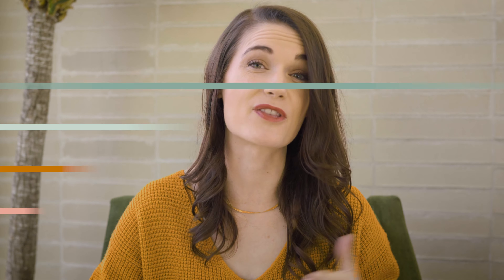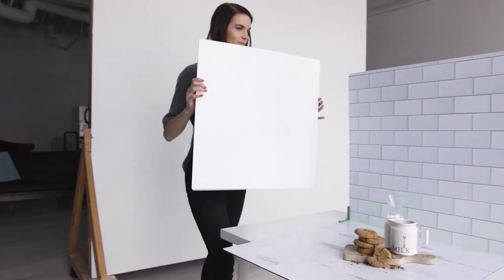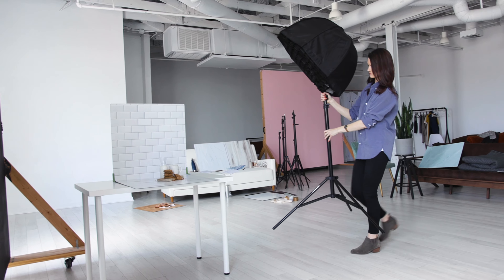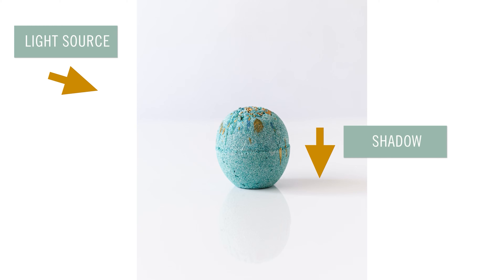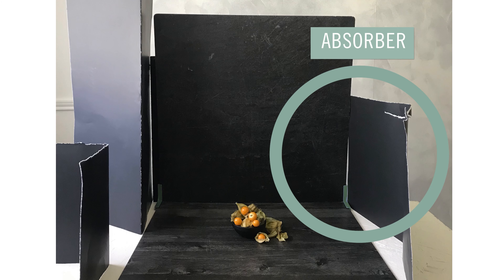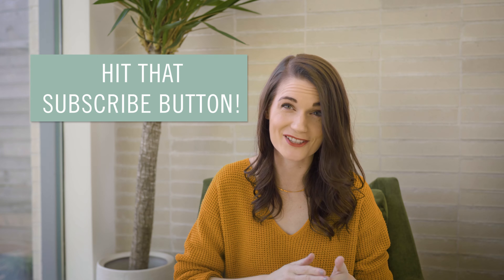Replica Surfaces - Welcome to our channel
This channel is devoted to helping you build your small business, brand, or blog through better photos you take at home. That means we're teaching you everything we've learned about product and food photography along the way: lighting, composition, styling, phone photography, editing, and way more.

Join our FACEBOOK VIP COMMUNITY (tips + tricks shared | photo questions answered | over 13K members)